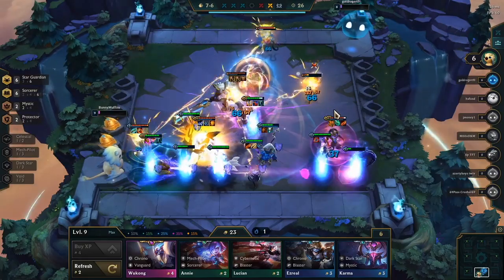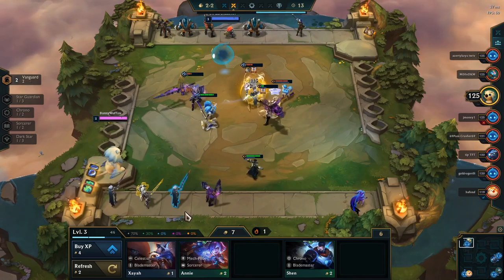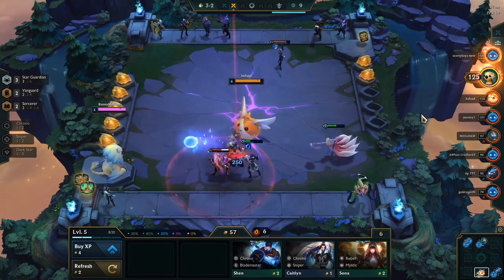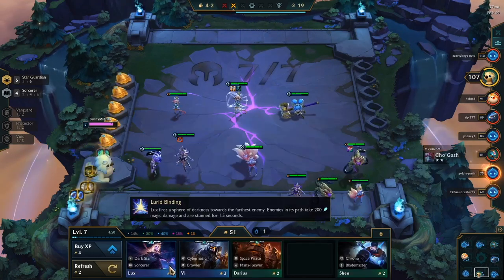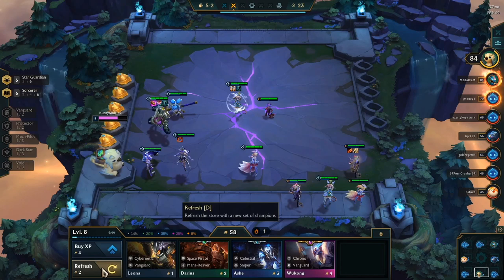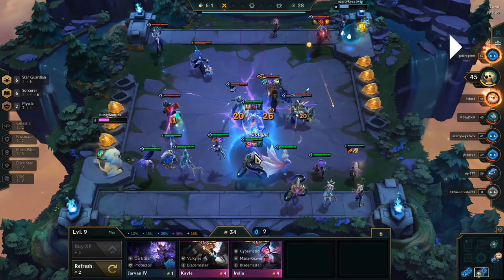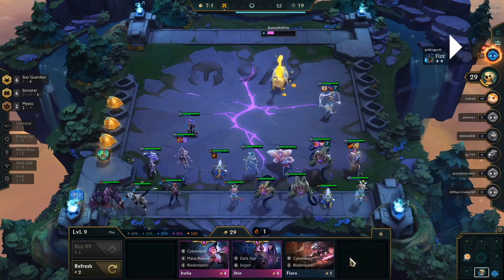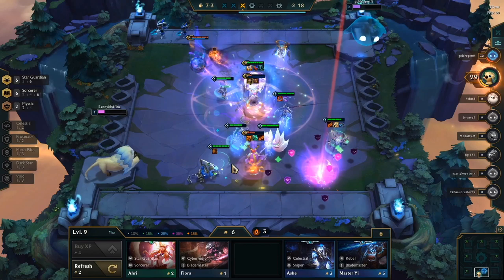👸🏼E-GIRLS 🧝‍♀️ ARE THE NEW META 🙋🏻‍♀️ | Star Guardians [TFT GUIDE]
This is how to play the E-Girls Comp in TFT.  The E-Girls are the Star Guardian Sorcerer composition.  If you get the Star Guardian spatula, you can add in tentacles (Vel’Koz) for a big party.  This composition is REALLY strong when uncontested, but everyone knows how to play that already.  Go to level 7, slow roll every turn until you find your 3* E-Girls.  Put Seraph’s and AP on Syndra while putting GA and QSS on Neeko.

If they are contested, you have to get creative.  Try skipping 3*s and go for level 8 or 9 to add in 6 Sorcerers or Mystic.  Maybe only go for 3*s of units you are high rolling instead of going for all the units.  Maybe transition to Void Brawler.

In this video you will see a brief guide and then a full game replay where I go into positioning and instructions for playing around the lobby.  We end up being contested for both the E-Girls and the Squid, but we still manage to be the SOLO MECH player.

💭META SNAPSHOT Updated every Friday!